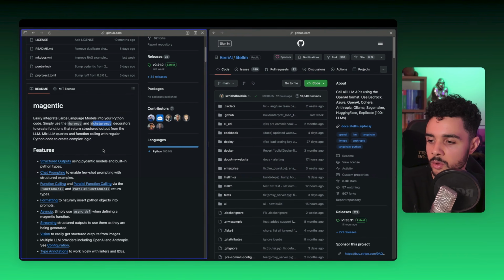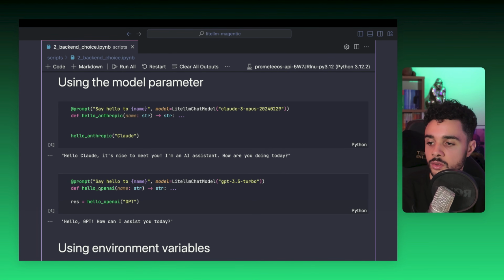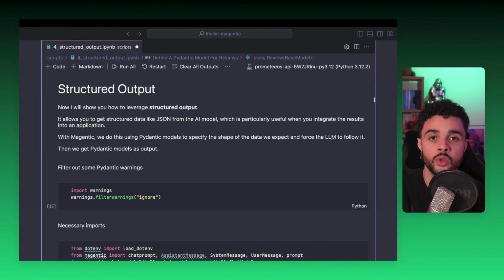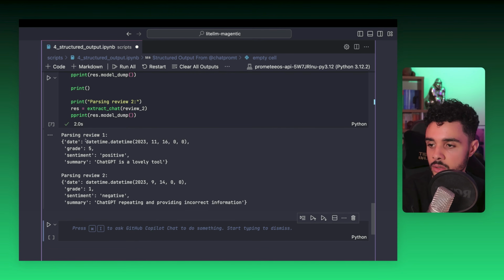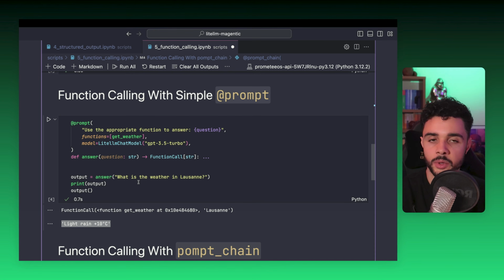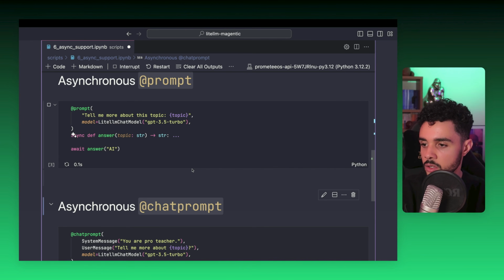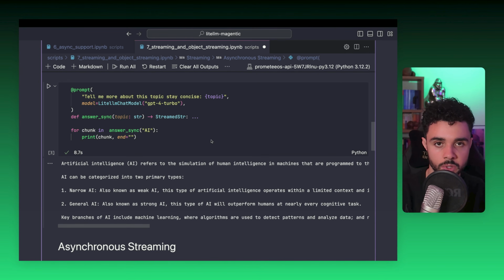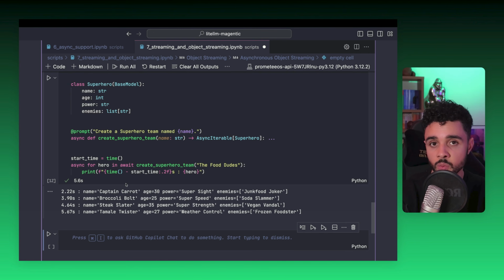🦾 The Cleanest way to write GenAI applications (it's NOT Langchain)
In this tutorial, I show you  how to easily integrate Large Language Models (LLMs) into your Python code using Magentic.

It explores the powerful features of Magentic, including the @prompt and @chatprompt decorators, structured output, function calling, asynchronous execution, and streaming.

You'll learn how to create complex LLM-powered applications with minimal boilerplate code, and leverage the capabilities of multiple LLM providers like OpenAI, Anthropic, LiteLLM, and Mistral.

00:00 Intro To Magentic
00:56 The @prompt Decorator
02:00 Choose Your Backend
03:51 The @chatprompt Decorator
04:51 Structured Output
07:41 Function Calling
10:55 Asynchronous Execution
13:04 Streaming
15:21 Object Streaming